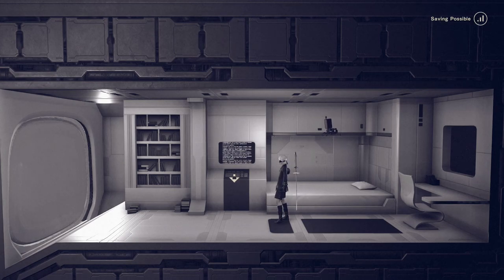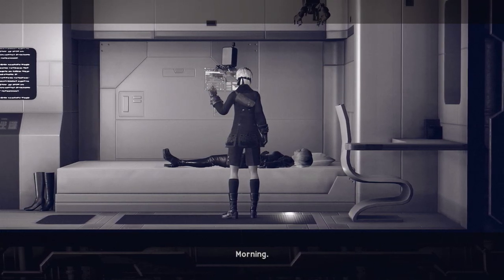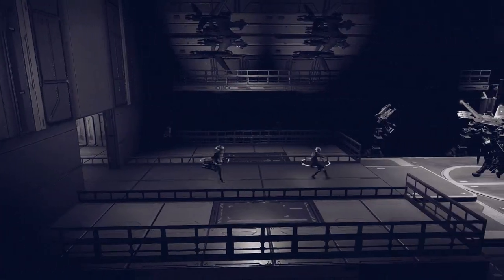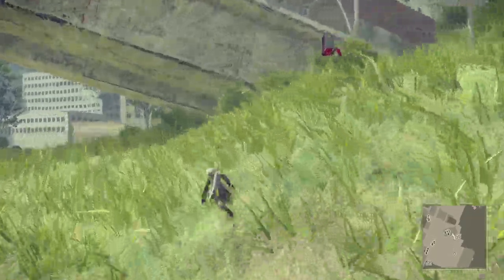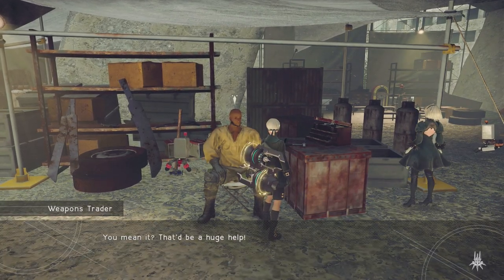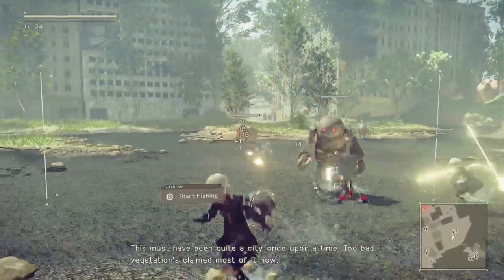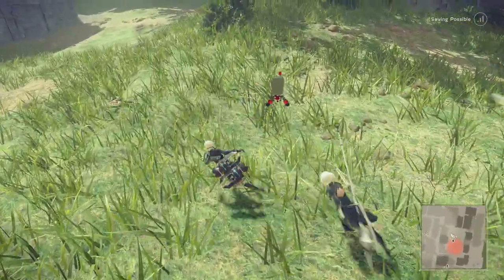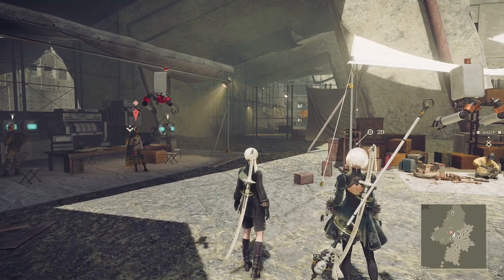HOW TO OPEN THE BIGGER CHESTS | So THAT Is How It's Done | Nier: Automata #33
Let's Play Nier: Automata! This is a game that has been on my radar since it came out and I'm excited that now I can sit down and see what it is all about.  Beautiful graphics, interesting storyline, and fluid melee combat... this game is AWESOME!

NieR: Automata tells the story of androids 2B, 9S and A2 and their battle to reclaim the machine-driven dystopia overrun by powerful machines.

Humanity has been driven from the Earth by mechanical beings from another world. In a final effort to take back the planet, the human resistance sends a force of android soldiers to destroy the invaders. Now, a war between machines and androids rages on... A war that could soon unveil a long-forgotten truth of the world.

--Key Features:--
 ► Action-Packed Battles – Players will switch between using melee and ranged attacks in battle against hordes of enemies and challenging bosses across a variety of open field maps. The tight controls and incredibly fluid combat are simple to learn for newcomers while offering plenty of depth for more experienced action gamers. Players can perform high-speed battle actions—combining light and heavy attacks—and switch through an arsenal of weaponry while evading enemies with speed and style.

 ► Beautifully Desolate Open-World – The game seamlessly joins together hauntingly beautiful vistas and locations with no area loading. The environments are rendered in 60fps and contain a wealth of sub-events in addition to the main storyline.

 ► Masterfully Crafted Story and Characters – NieR: Automata tells the story of androids 2B, 9S and A2 and their ferocious battle to reclaim a machine-driven dystopia overrun by powerful weapons known as machine lifeforms.

 ► Elements of an RPG – Players will obtain a variety of weapon types, level up in battle, learn new combat skills, and customise a loadout that caters to their playstyle.

 ► Utilise the Pod Support System to Assist In and Outside of Battle – Pods can attack the enemy in both manual and lock-on modes. They can also assist outside of battle, such as allowing the player to glide through the air. Pods can be enhanced throughout the game, with upgrades including new attack methods and variations.

 ► “Auto Mode” Available for Beginners – Novice players can elect “Auto Mode” for easy attacks and evasions.